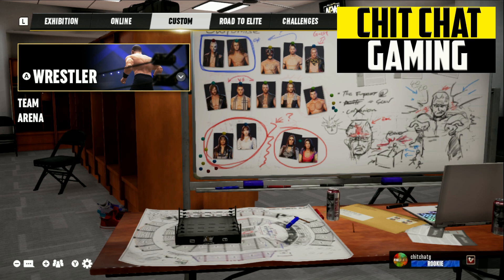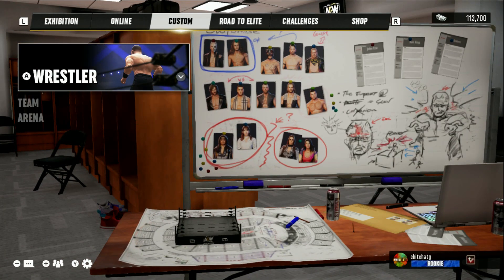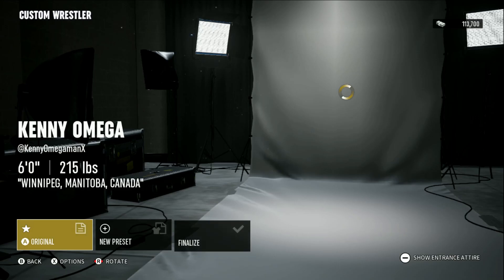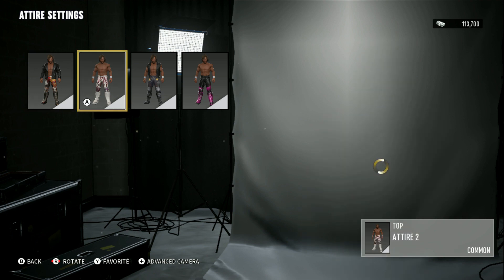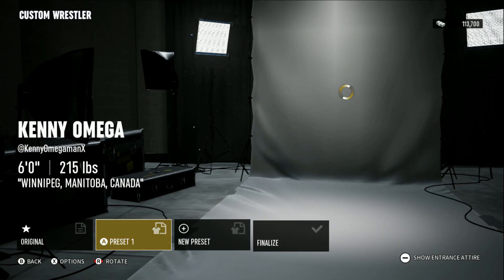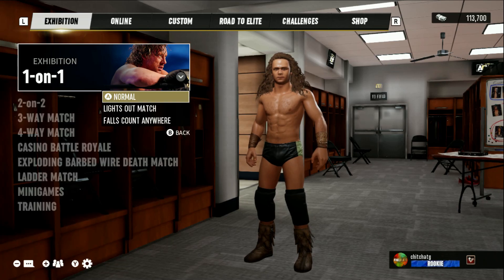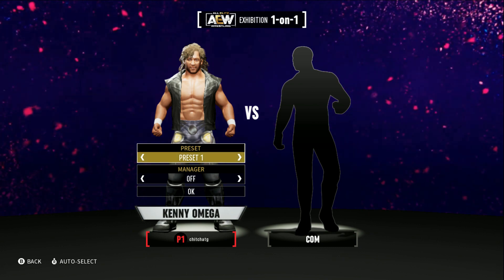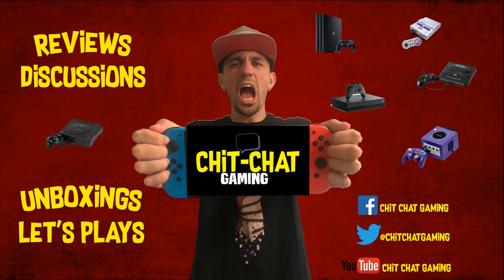How To Get Additional Attires In AEW Fight Forever!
In AEW Fight Forever you can add alternate attires to your wrestlers, but how? Let's chat!